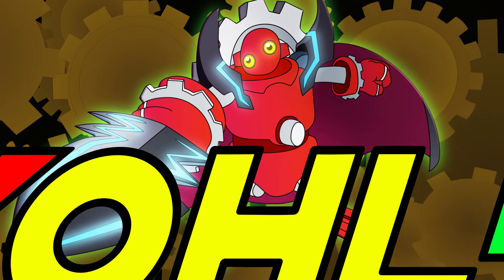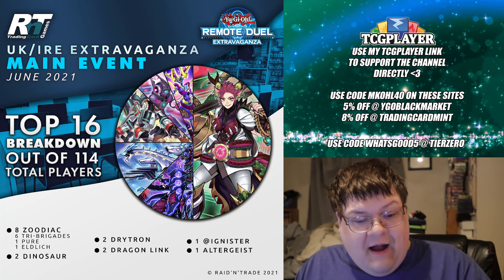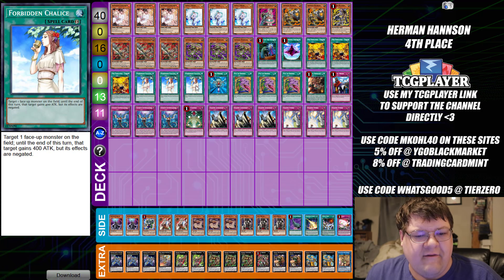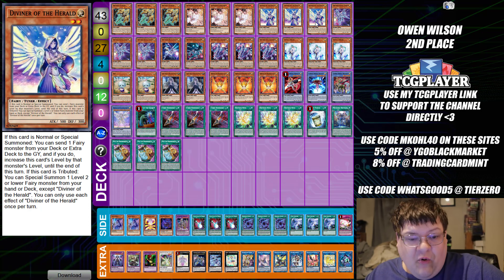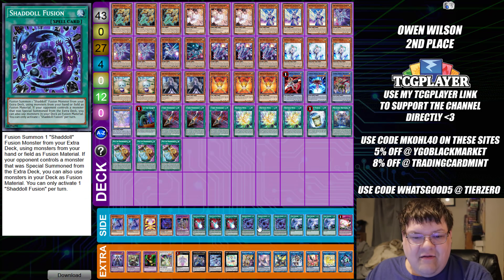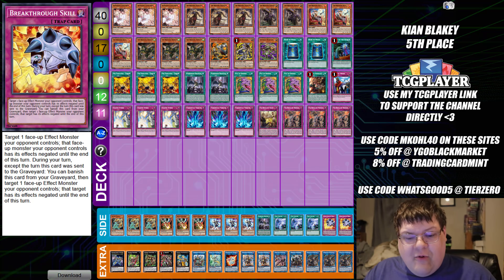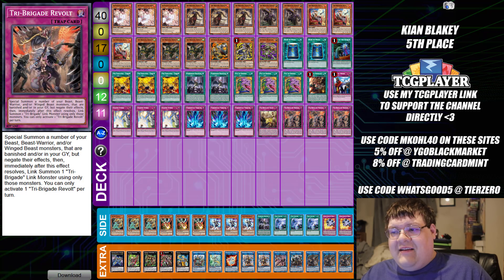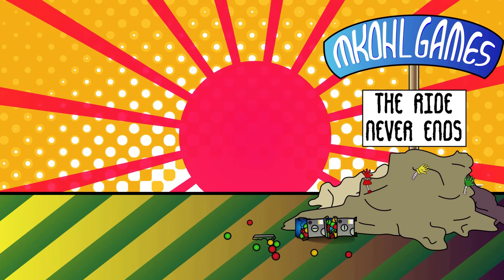Gets Its 1st Top! Yu-Gi-Oh! UK Extravaganza Breakdown June 2021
The first breakdown for the UK event this past weekend is out! Were getting the chance to see that some of the heavy hitters from this event are shaping up to be what we expected! Are you excited to see some rogue do well!?